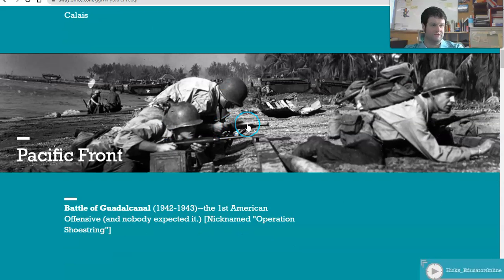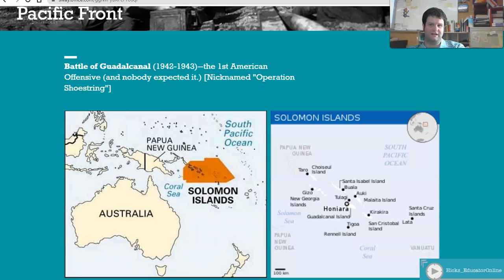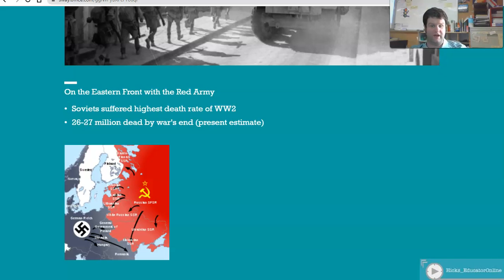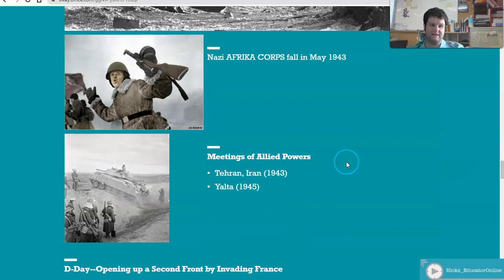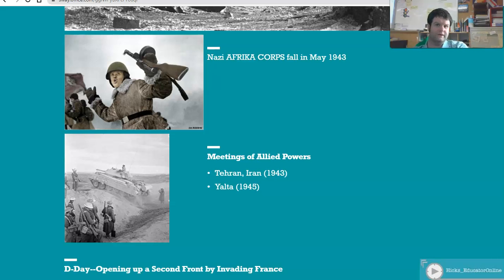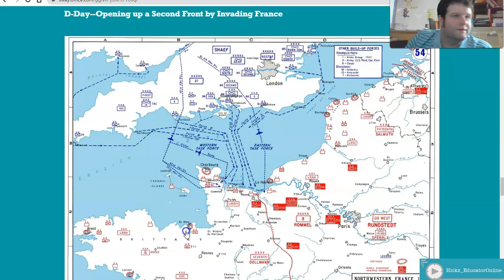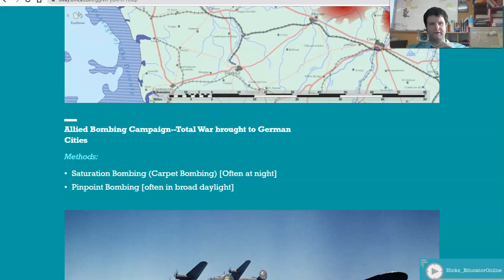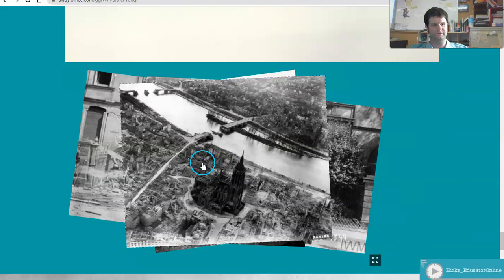WW2 Shifting the Balance of Power to the Allies Lecture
Lecture in the US History III set. First used in Fall 2020.
Lecture Slides Transcript is posted in class LMS (Learning Management System)